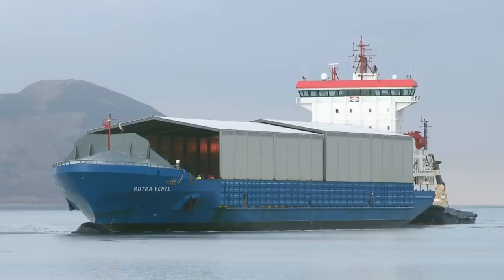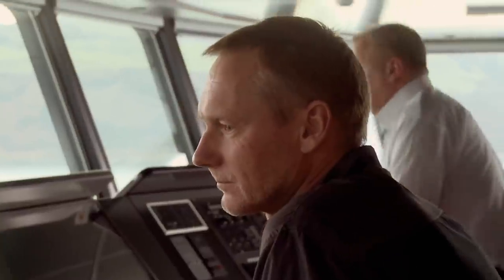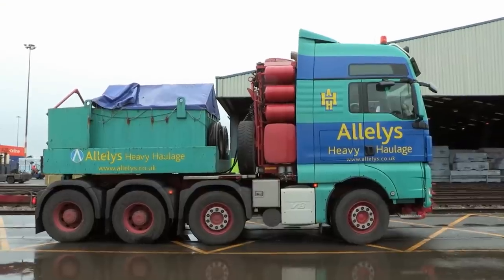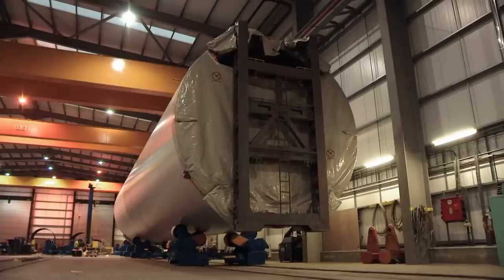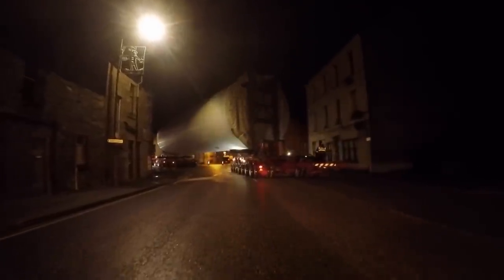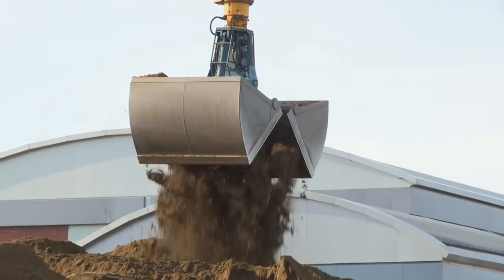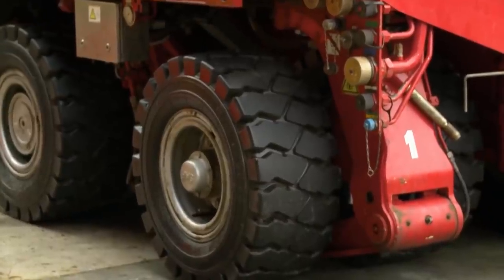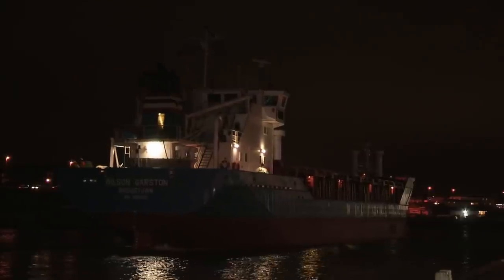Mega Shippers | Episode 4 | FD Real Show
Harbourmaster Steven has the future of a small town in Scotland in his hands as he prepares to export three off-shore wind turbine towers. On the Humber estuary heavy hauliers winch 130 tonnes of locomotive onto a narrow trailer. While in Sussex a mammoth 2,700 tonnes of rock-wool needs offloading against the clock, ready to find a new home.

Mega Shippers follows the complex workings of some of the world’s biggest and most highly-skilled shippers. From major ports receiving containers filled with coal, steel & biomass, to the delivery of multi-million-pound vintage cars...we follow the behind the scenes workings of these complex, high pressure & dangerous port operations. From oceans across the globe on some of the world’s biggest cargo ships, to roads and railways, it’s all in a day’s work for the hidden army of Mega Shippers.

FD Real is dedicated to bringing our viewers high-quality entertainment for free. You will experience the lives of exceptional people up close and personal. You’ll be right behind rescue teams, experience work in life-threatening environments, but also see and hear the stories of remarkable people and their ferocious passionate dedication.